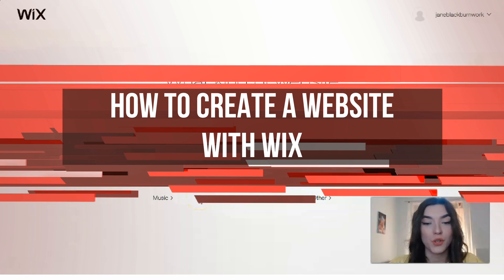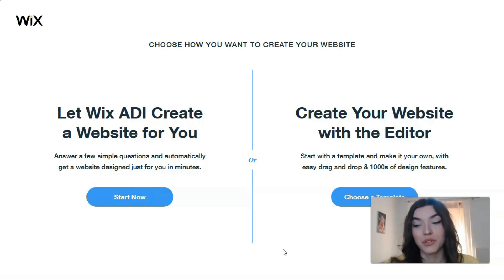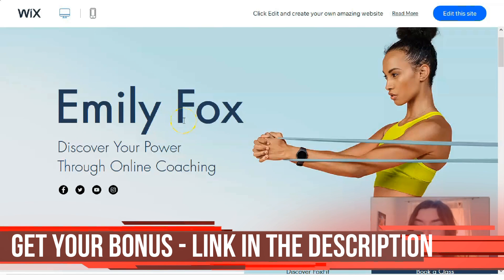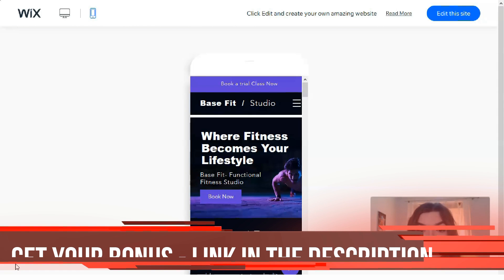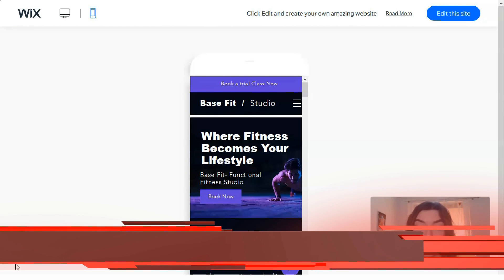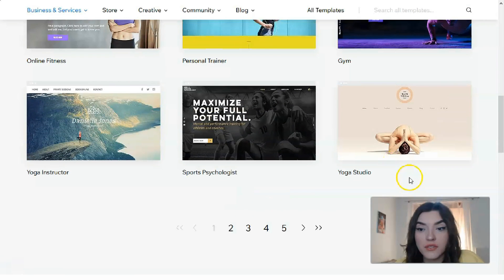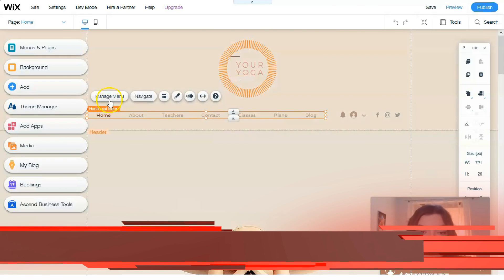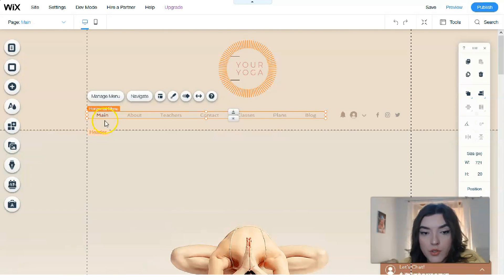Profitable Website For Business - Easy Way to Make Money Online